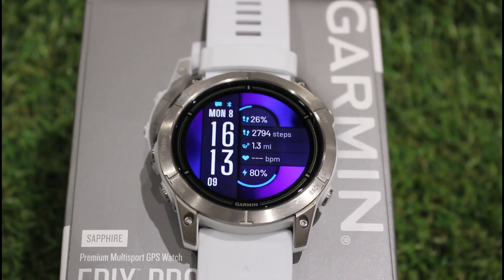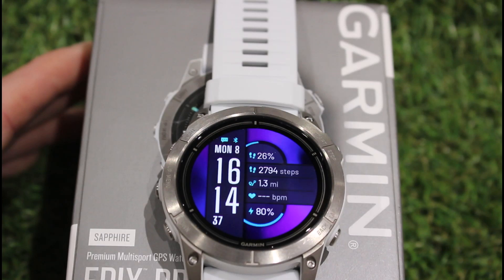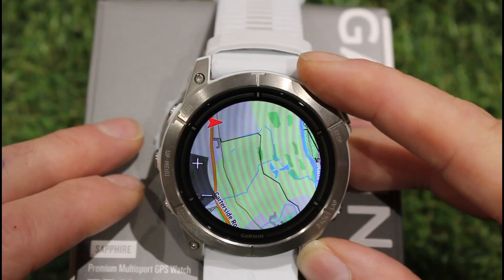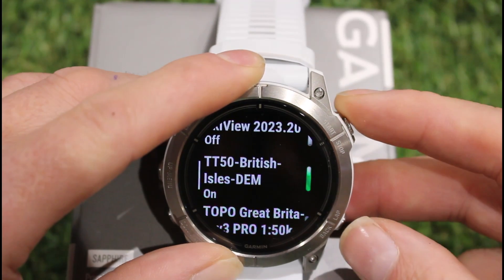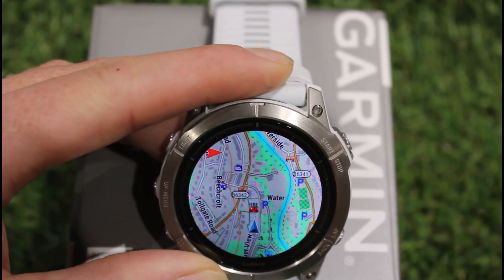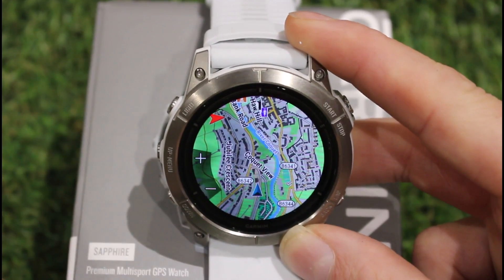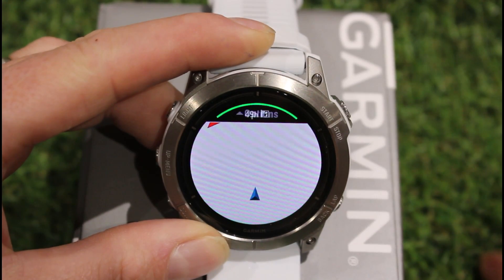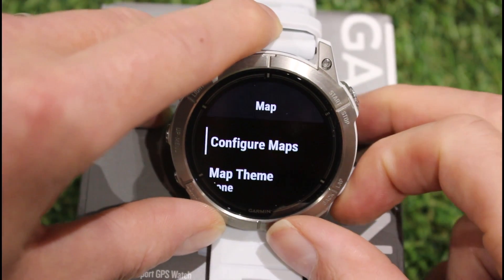Garmin Epix Pro – Gen 2 – Map options - in-depth review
In this video we do an in-depth review the map options available for the Garmin Epix Pro – Gen 2, 51 mm

Maps reviewed

1. Talky Toaster maps (1.5gb in size)
2. Garmin Topo OK and Ireland Light (1.5gb in zize)
3. Garmin Topo GB Pro 1:50k (3.3gb in size)

00:00 – Intro, looking at what is going to be covered
02:00 – A look at the pre-loaded Topo Active maps on the Garmin Epix Pro – Gen 2
03:30 – A look at the Talky Toaster maps for the British Isles on a Garmin Epix watch
06:00 – A look at the Garmin Topo UK & Ireland light on a Garmin Epix watch
09:10 – A look at the Garmin Ordnance Survey 1:50k maps on a Garmin Epix watch